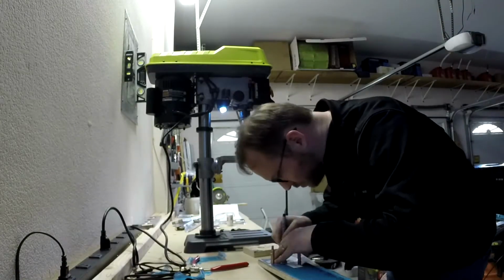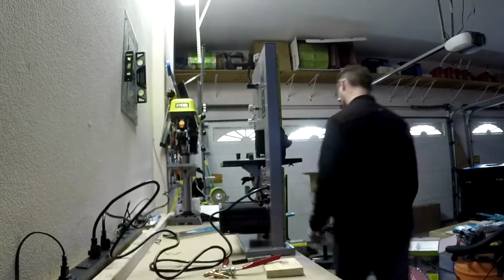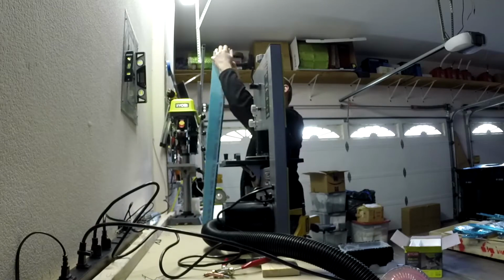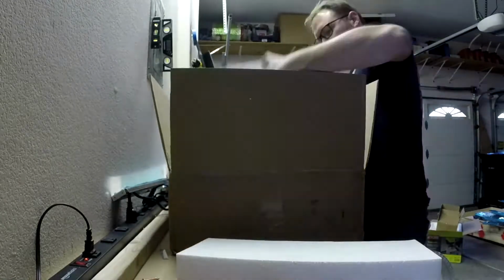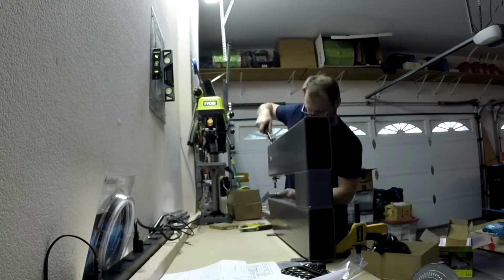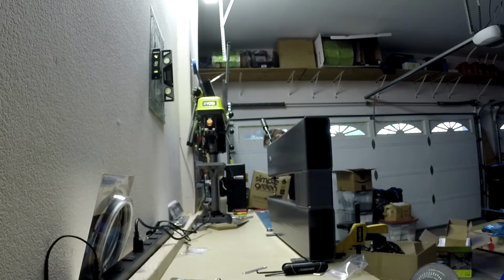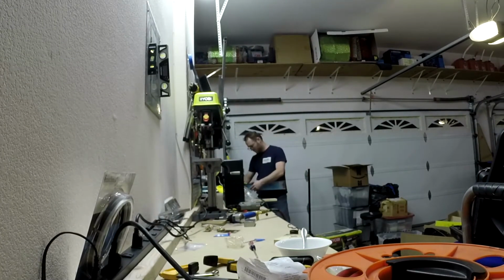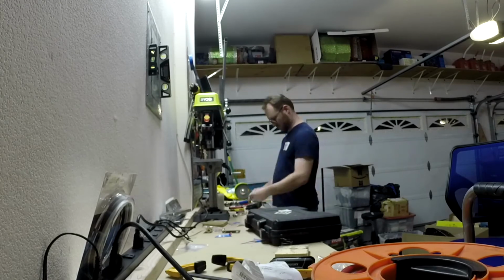RV-14 Vertical Stabilizer 02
In this video I assemble the DRDT-2 (Deep Reach Dimpling Tool) from Experimental Aero.  Then I dimple and rivet the VS-01401 Spar Doubler to the Vertical Stabilizer spar.  At the very end of the video I realize how awesome and accurate the pneumatic rivet squeezer is.